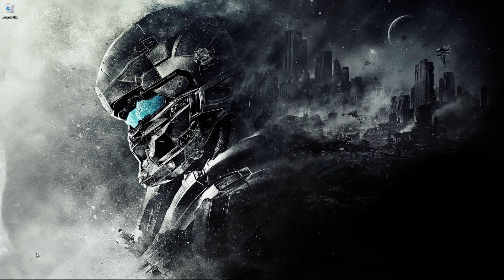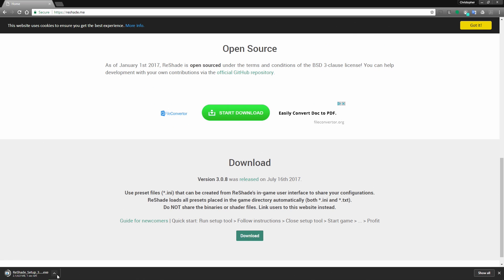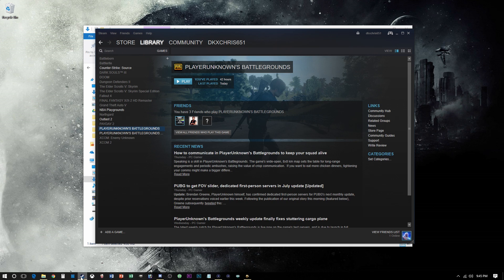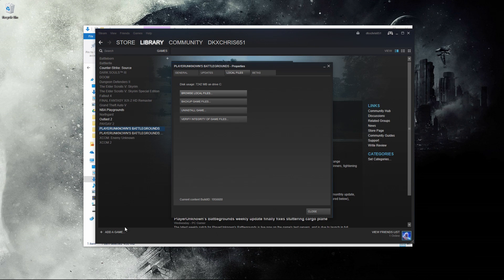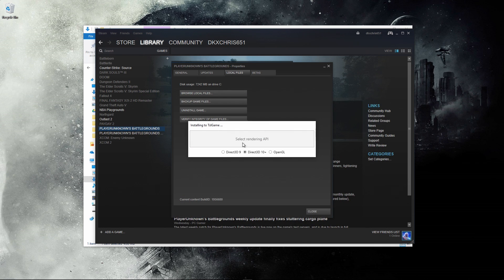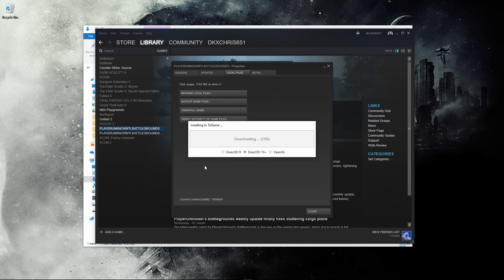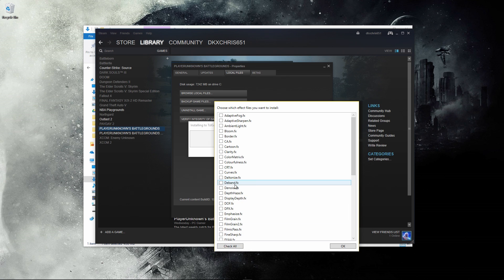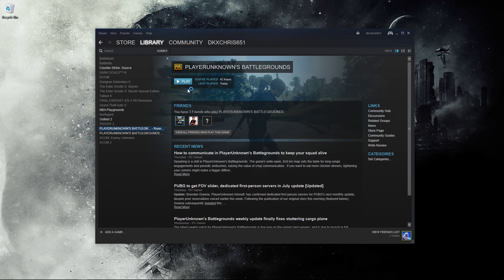ReShade Install/Compare (PUBG) PlayerUnknowns Battlegrounds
Quick video here on the comparison of ReShade on and off. Along with a short how to install it on your own PC. I added a quick game play of me trying to toggle it on and off during the game instill I hit a massive wall of lag at about 13:00.